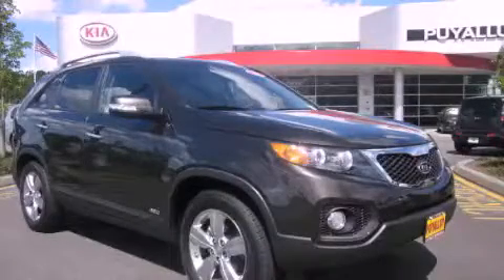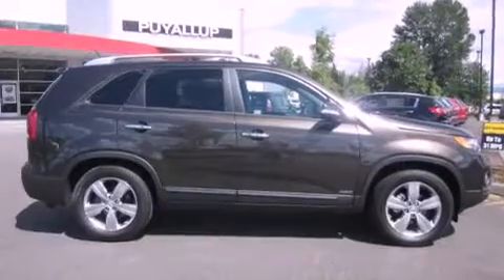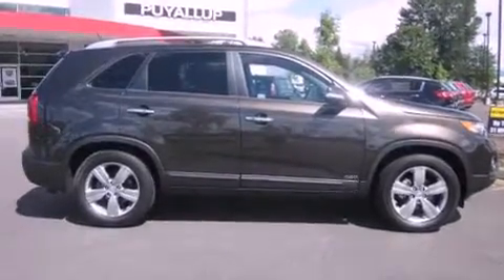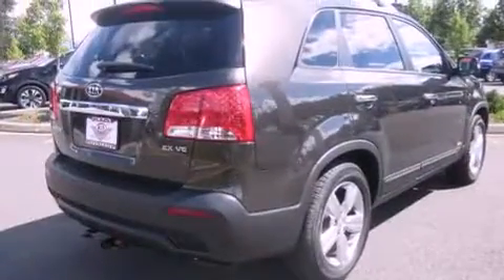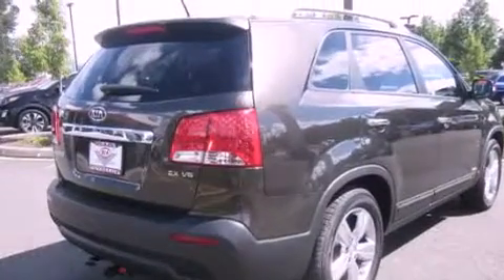2012 Kia Sorento Puyallup WA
Year : 2012

 Make : Kia

 Model : Sorento

 Engine : 3.5L V6

 Trans . : Automatic

 Exterior : Java

 Miles : 25

 Interior : Black

 111 Valley Ave NE

 2012 Kia Sorento Puyallup WA